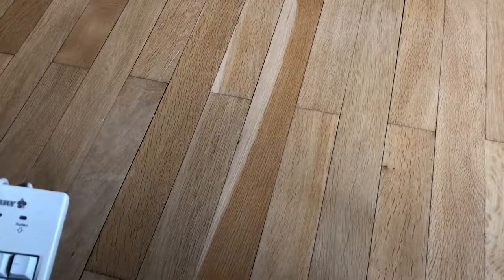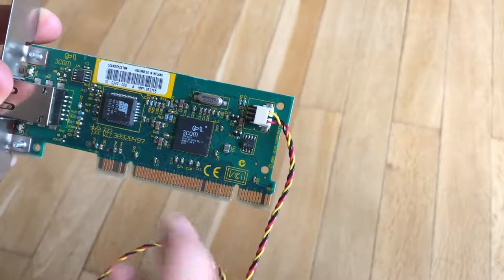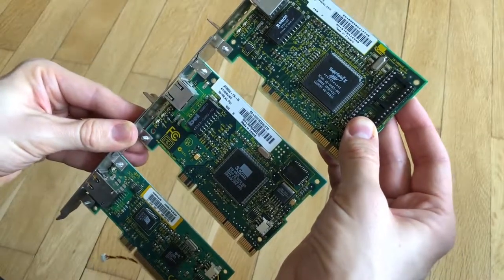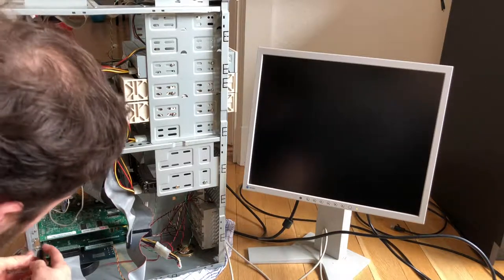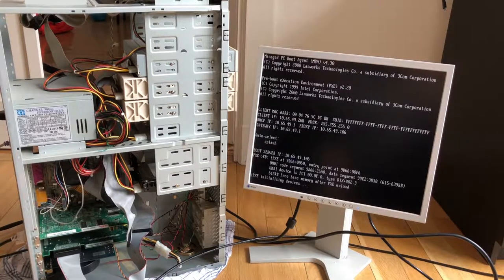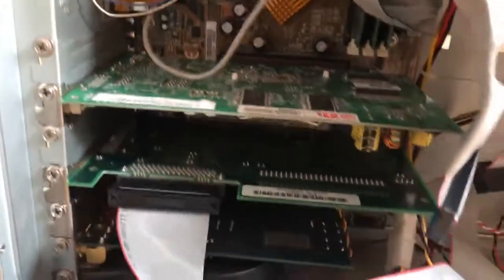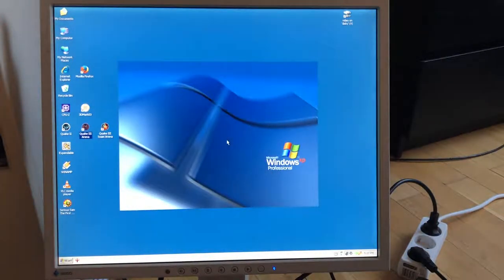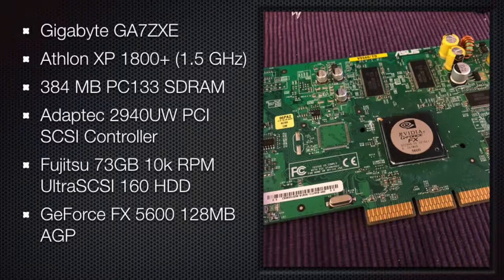Thrift finds and XP gaming build status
Found some new hardware today for next to nothing and got XP setup with my new SCSI controller and 10k RPM SCSI hard drive!